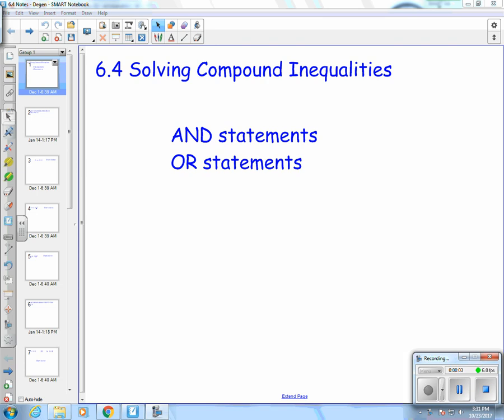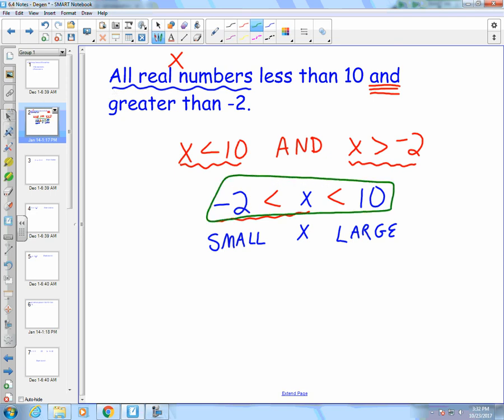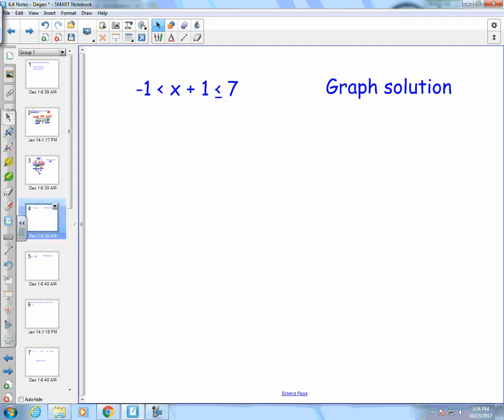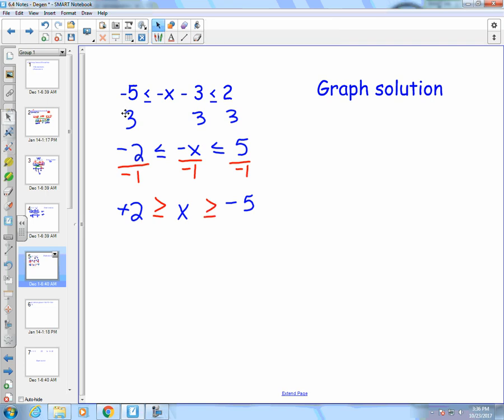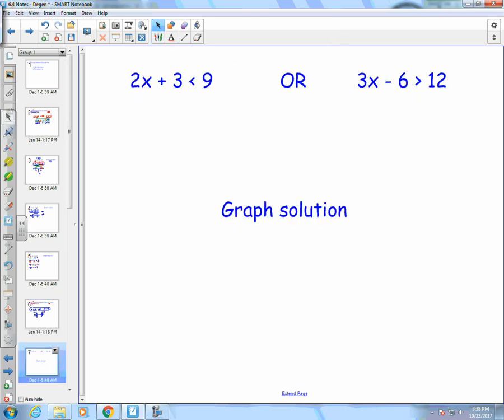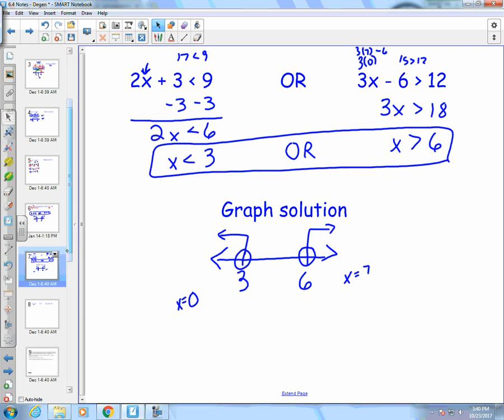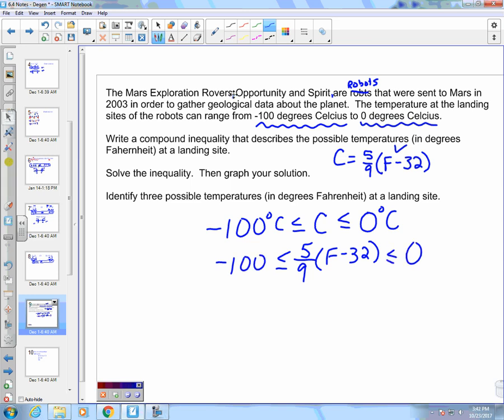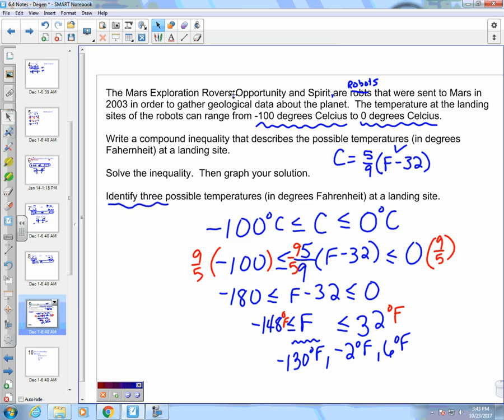6 4 Solving Compound Inequalities